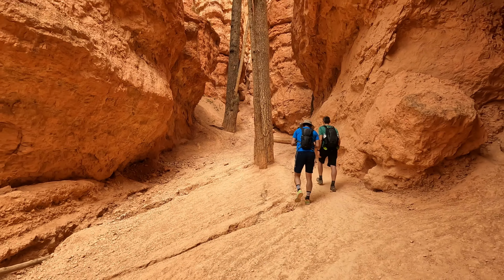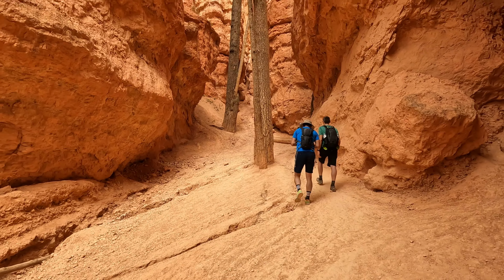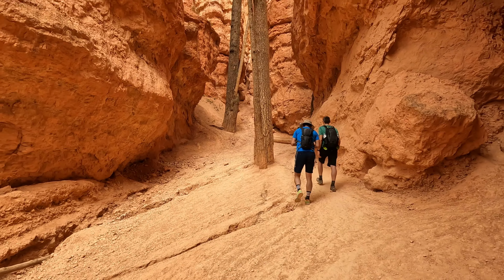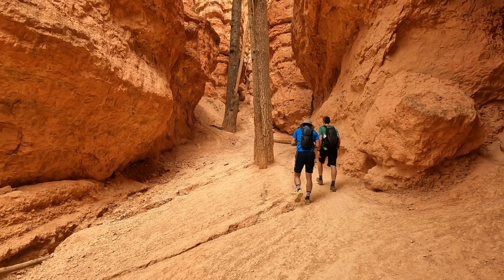Utah Road Trip with Yi: Part 1 Bryce Canyon and Lake Powell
Yi was visiting us in Utah, and we planned a 10-day road trip! This is 1 of 3 videos of the road trip. We drove from our house in Orem, Utah to Bryce Canyon National Park to hike and sightsee. Our next major stop would be Page, AZ for some hiking and kayaking.

This was filmed September 9-12, 2022.

*Our Gear*
GoPro Hero 10 Black
GoPro Hero 10 Super Suit
GoPro Hero 10 Batteries (x3)